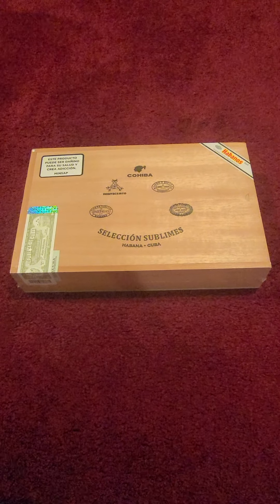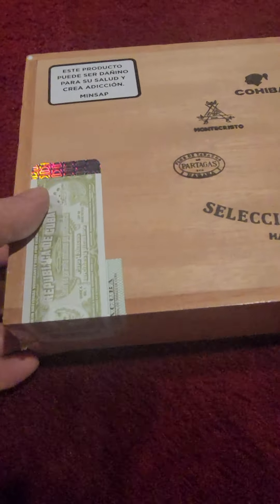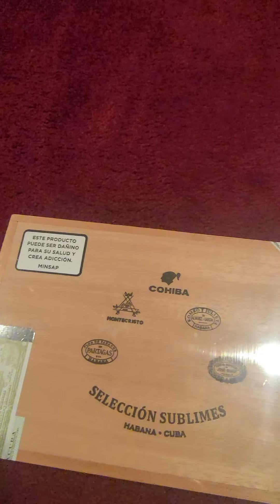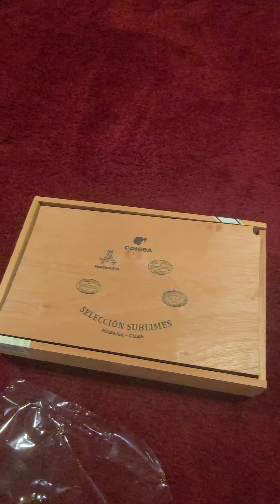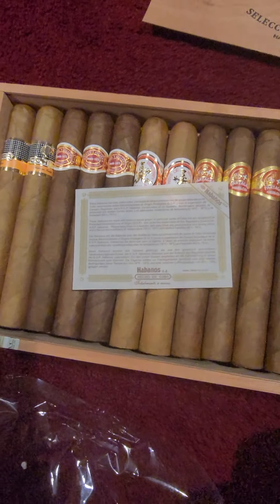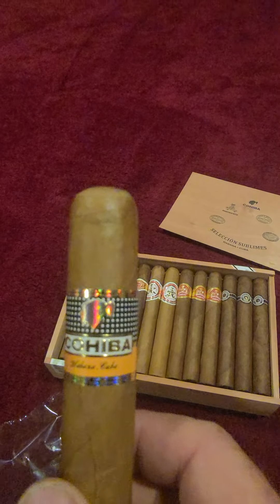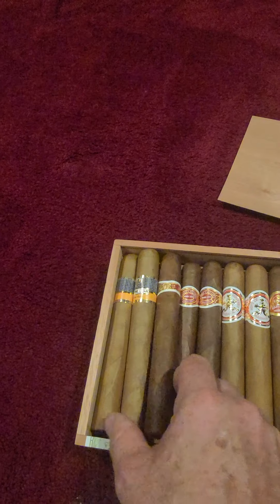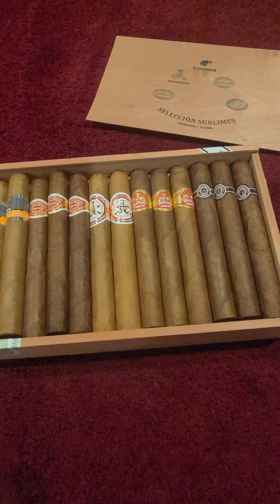Cuban Cigars Fake or Not?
SELECCION SUBLIMES CUBAN CIGARS. THIS BOX COMES WITH A COMBINATION OF:

5- PARTAGAS
5- MONTECRISTO
5- COHIBA
5- ROMEO Y JULIETA
5- HOYO DE MONTERREY

PLEASE COMMENT AND LET ME KNOW WHAT YOU THINK. I WOULD LIKE TO KNOW THE TELLTALE SIGN OF HOW YOU CAN TELL IF THEY ARE REAL OR FAKE.